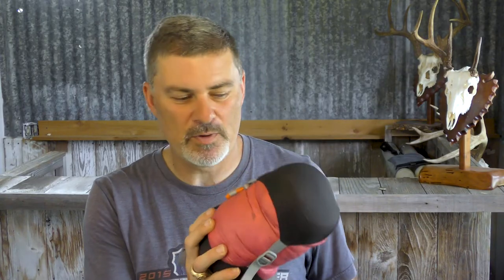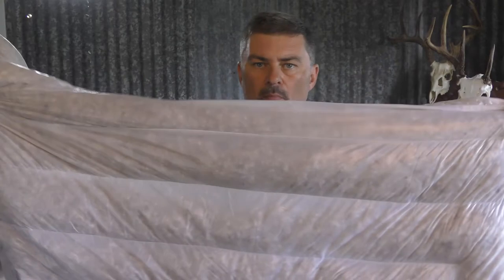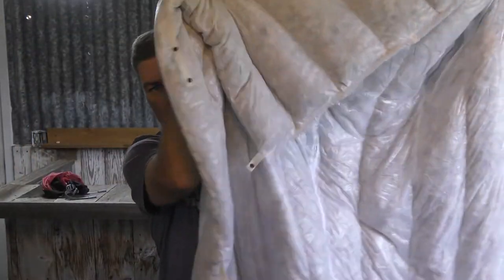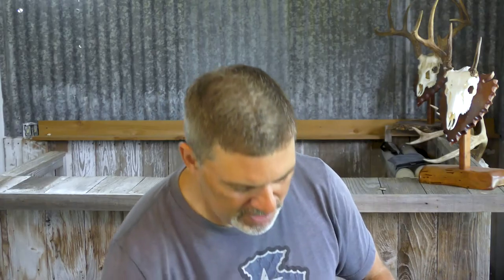My Backcountry Elk Sleep System - Tarp, Quilt, Pad (Outdoor Vitals)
In this edition of the Elk Prep series, I preview the sleep system that I'll be using for my back country elk hunt in September.

Items included:
DD Hammock - 27 oz
Outdoor Vitals Quilt - 35 oz
Nature Hike Pad - 17 oz

My Gear

Archery:
Mathews HTR bow
Beman ICS Hunter Pro arrows

Sony A7s ii
Sony 24-70mm f/4 ZA Lens
Canon 70-200/2.8 L IS II
Metabones IV
Panasonic HC VX-870
DJI Osmo
DJI Inspire 1
Zenmuse X3

Audio:
Zoom H5
Tascam DR-01
Rode VideoMicro

Dinkum Clamps
Joby Gorillapods
Benro Monopod
Monfrotto Tripod

Camping:
DD 3x3 Tarp
Outdoor Vitals Loftek Quilt